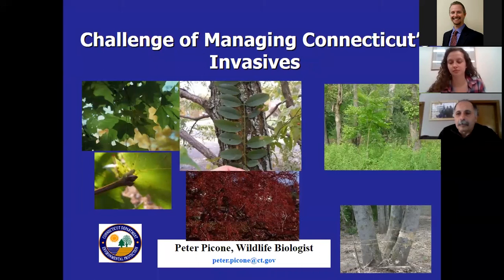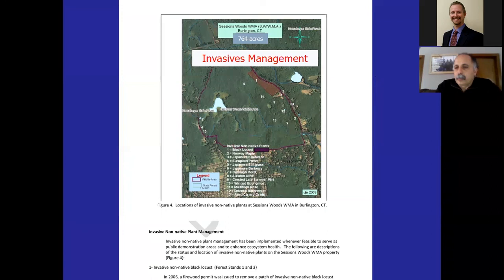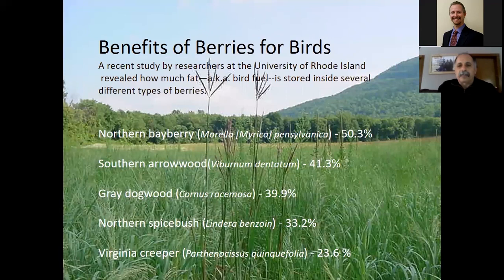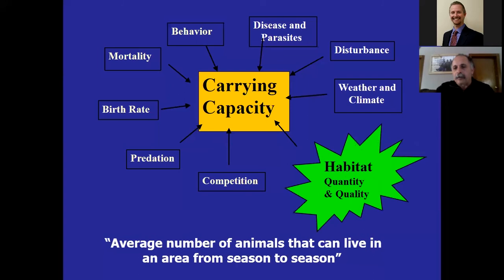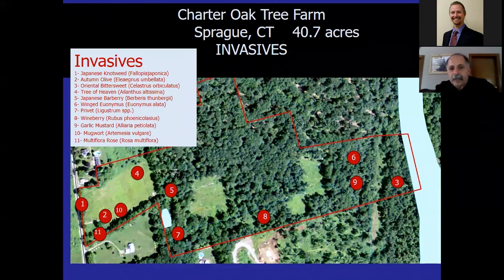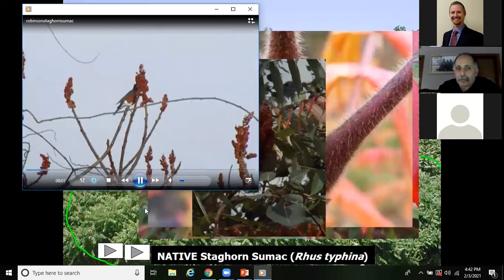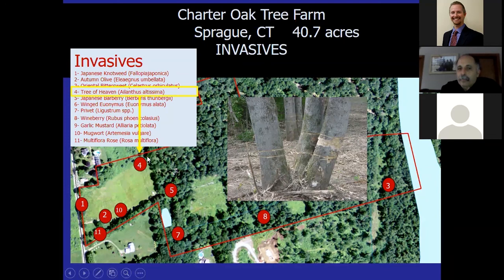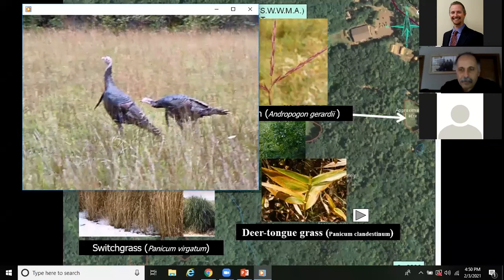Challenge of Management Connecticut Invasives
Managing invasive non-natives and improving wildlife habitat using principles and practices of applied science
Presented by Peter Picone, CT DEEP Wildlife Biologist

Different points throughout the presentation:
0:00 : Introduction
00:48 : Threats to Biodiversity
1:37 : Connecticut's Landscape and Flora
6:54 : What are Invasive Non-native Plants
12:28 : Carrying Capacity
17:04 : Sessions Woods Example
19:43 : Tree Farm in Spraque Example - Oriental Bittersweet
25:24 : Tree of Heaven
29:05 : Staghorn Sumac and Tree of Heaven continued
33:53 : Invasive Japanese Silt Grass and Native Grasses
40:03 : Autumn Olive
46:28 : Field Management
51:41 : Spice Bush and Insects
54:20 : Habitat Components and Management
1:02:01 : Tips for Selecting Plants
1:02:47 : Action Items
1:08:18 : Questions

This video is part a monthly web series from CT Envirothon. To see more of the entries from all stations (soils, forestry, aquatics and wildlife), check out the playlists on this channel or go

This talk was dedicated to Neil Picone.